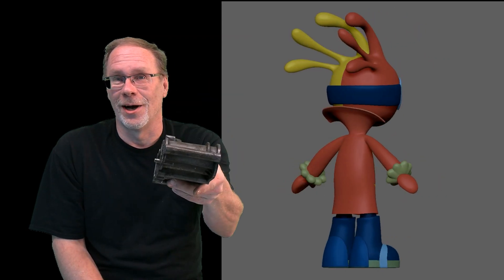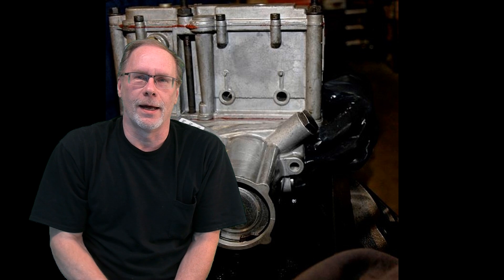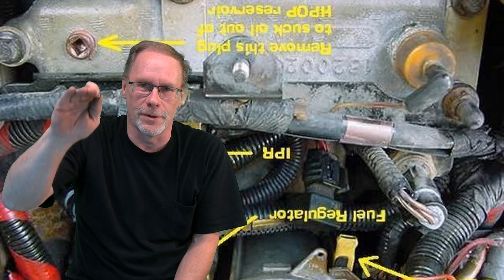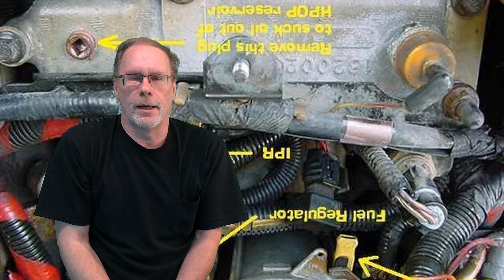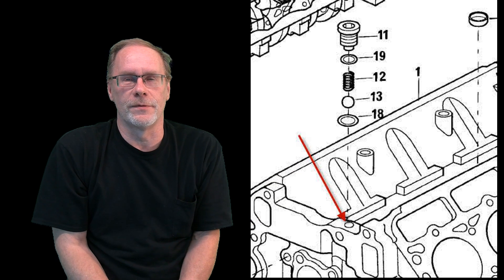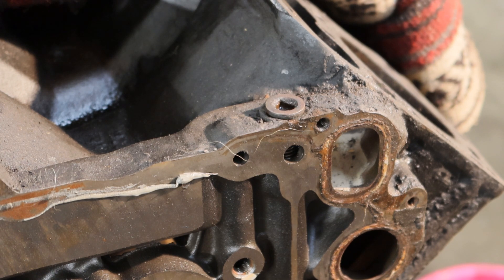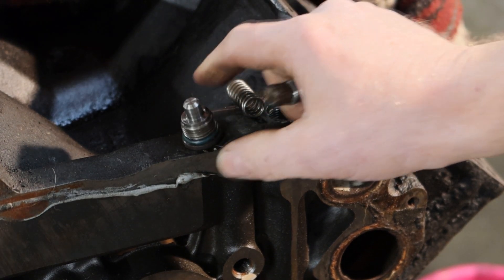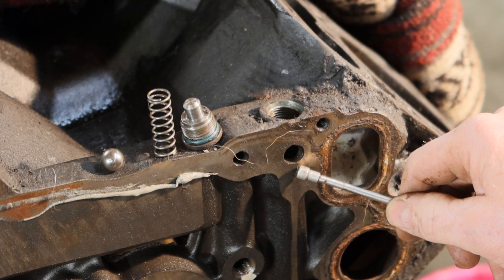7.3 POWERSTROKE EMPTY HPOP RESERVE TANK FIX.................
7.3 POWERSTROKE EMPTY RESERVE TANK FOR HPOP HERE IS WHY AND HOW TO REPAIR
#7.3psd
Oil Pump Relief Valve Spring Plug & Seals** For 94.5-03 Ford 7.3L Powerstroke
94.5-03 Ford 7.3L Powerstroke Diesel Oil Pump Relief Valve Spring Plug & Seals

OEM --- Spring, Plug & Seals
SWAG PERFORMACNE - Oil Pump Relief Valve (BALL BEARING)

Fits all 7.3L Powerstroke Diesel Vehicles

F4TZ-6666-KIT

2 YEAR WARRANTY

All info presented is for humor no real effort went into actually checking correct or facts .